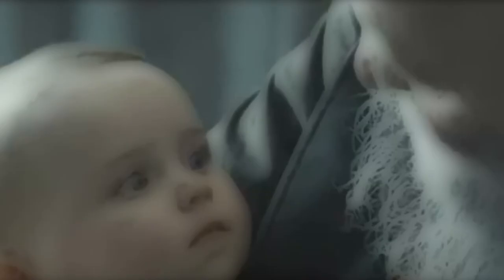🔊 Soucit - Martin Kudlička [HD]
*Soucit - Martin Kudlička
☼2016